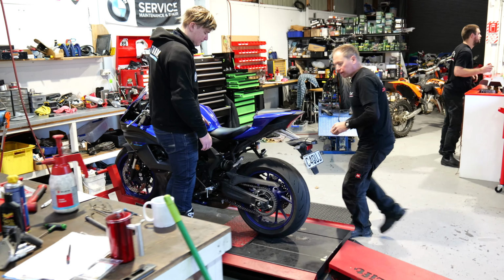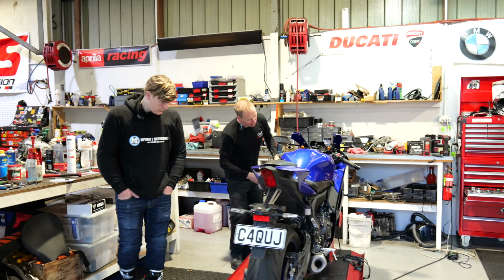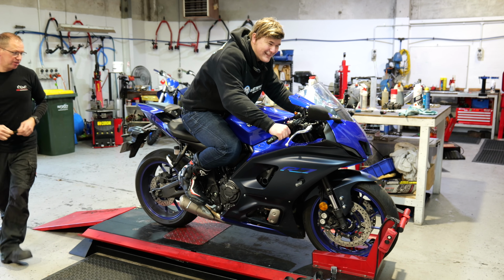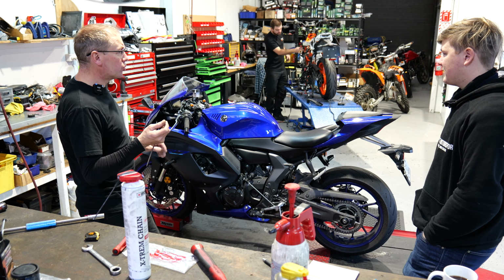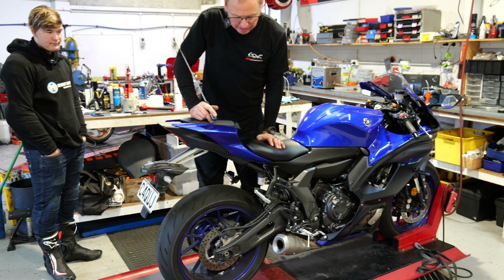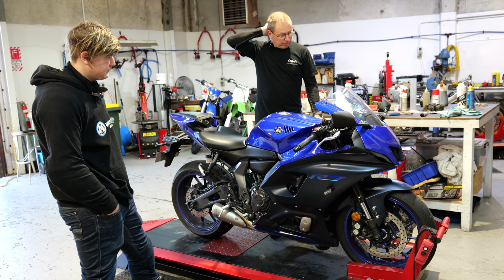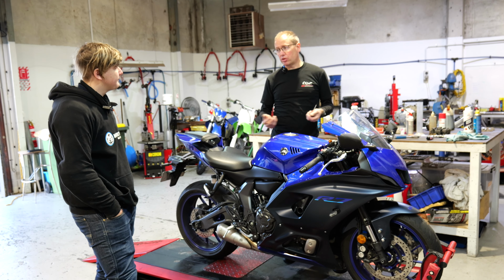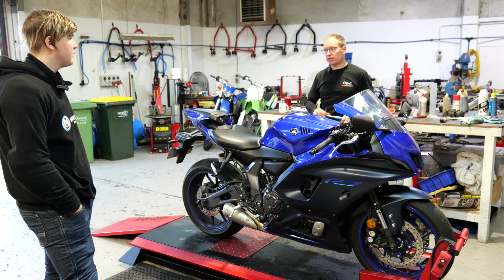Yamaha R7 Suspension Setup | MotoNZ.com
Zech popped into RS Motorcycles to get his suspension setup.
Robert took him through the process of setting his sag, and attempting to set compression, rebound and pre-load on the factory R7 suspension.

For more, see Motonz.com